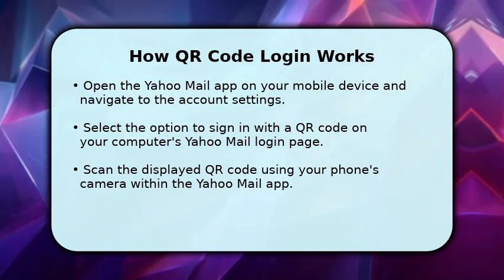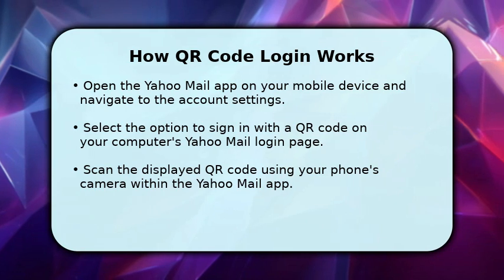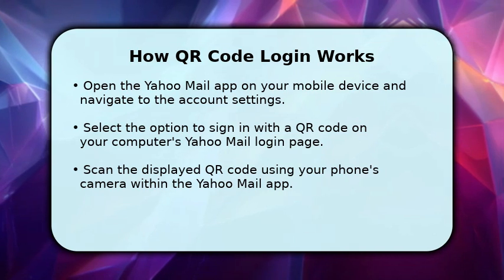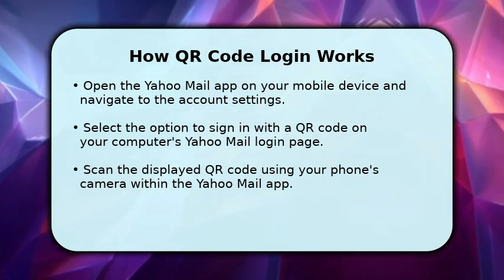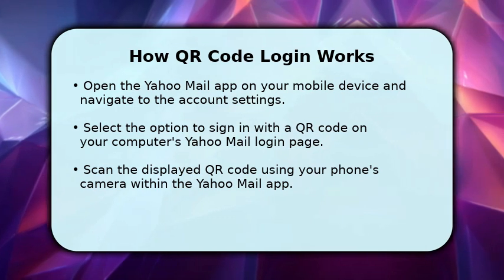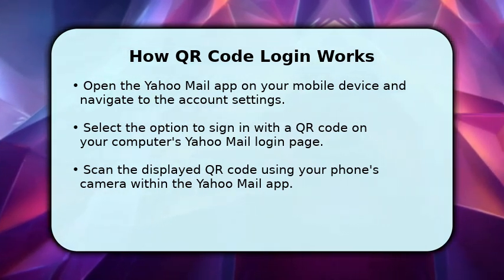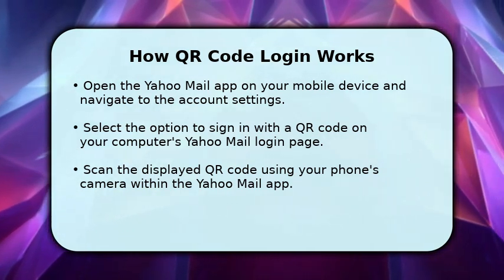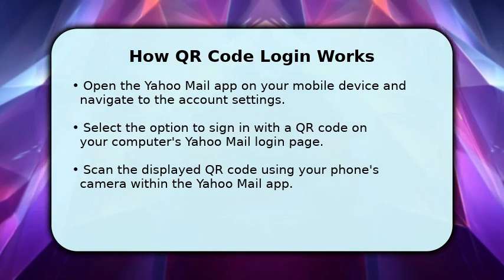Yahoo Mail QR Code Review: Watch Before Using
▸ (t) In this review, we'll be discussing the Yahoo Mail QR code feature and its implications for users. We'll explore what it is, how to use it, and some potential drawbacks. Whether you're a tech-savvy individual or just looking to stay organized, this video is for you.

yahoo mail qr code, qr code review, yahoo mail features, mobile payment, contactless payments, yahoo mail app, qr code technology, mobile banking, digital wallets